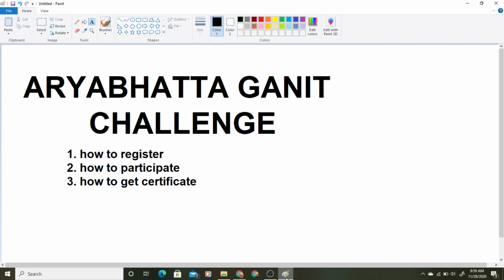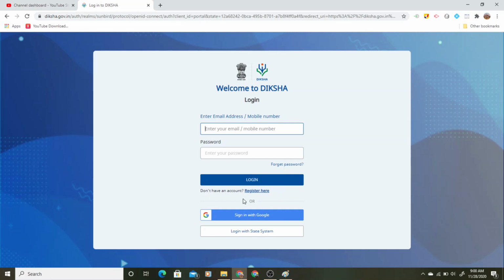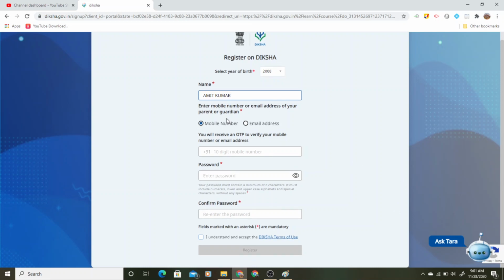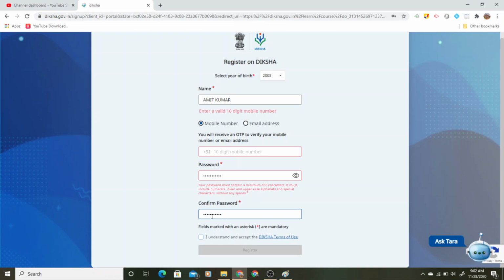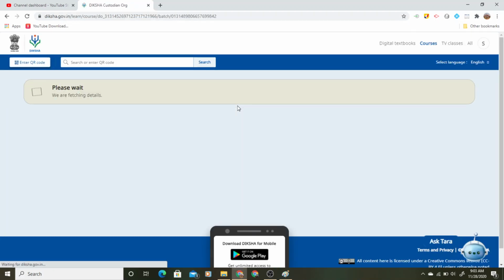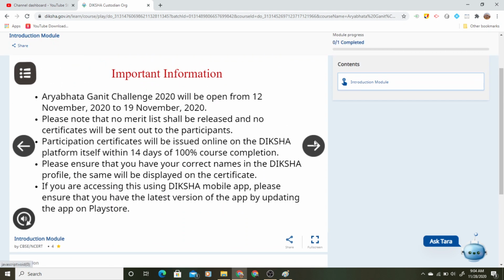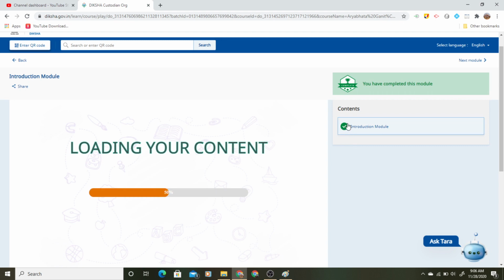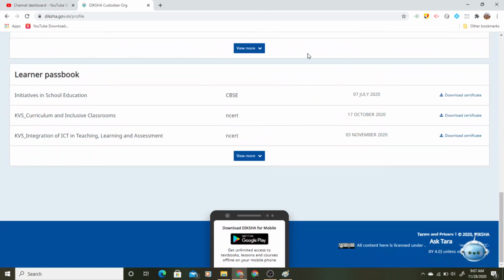ARYABHATA GANIT CHALLENGE - INTRODUCTORY VIDEO ON HOW TO PARTICIPATE AND GET CERTIFICATE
for class VIII - X